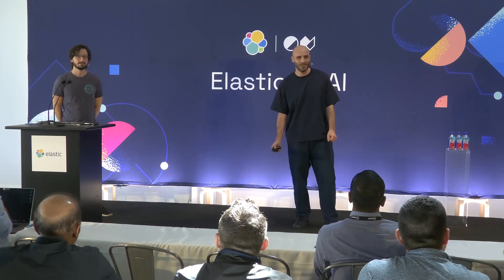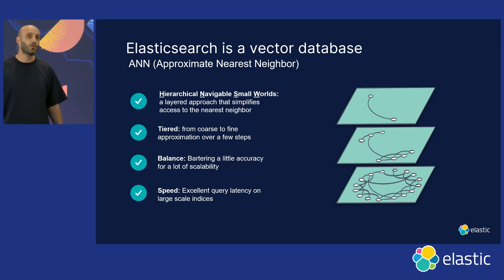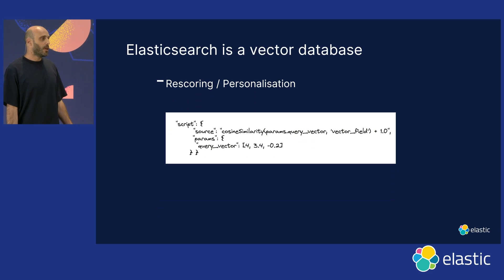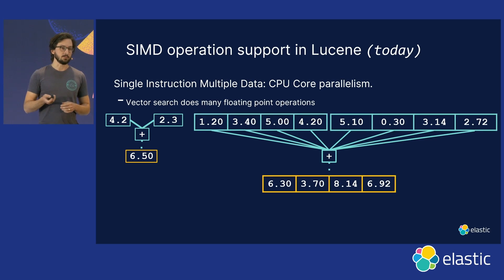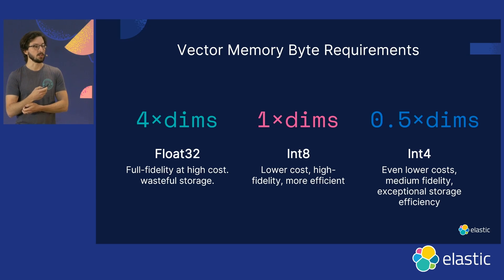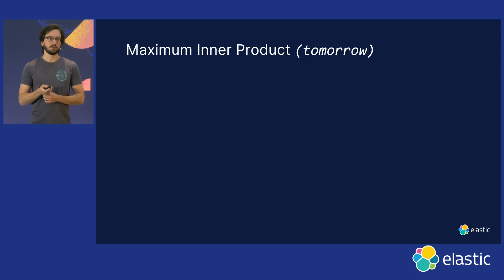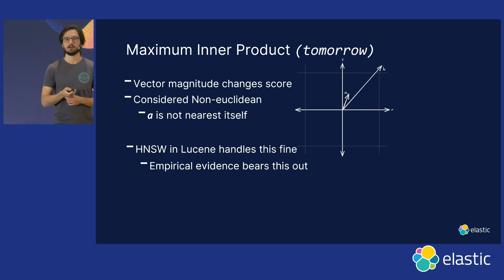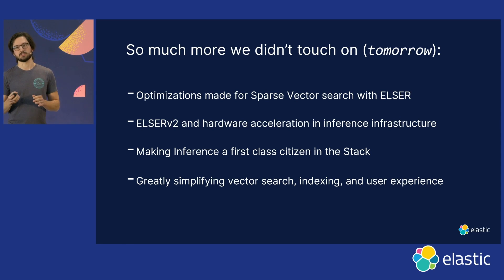Latest breakthroughs in vector search for Elasticsearch and Lucene: ElasticON AI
Elastic experts Jim Ferenzi and Ben Trent discuss key Elasticsearch and Lucene improvements — including intuitive vector search support, multi-threading, RRF, and hybrid search with filtering and doc-level security. Plus, hear what they are working on next!

- Read the latest blog about adding passage vector search to Lucene